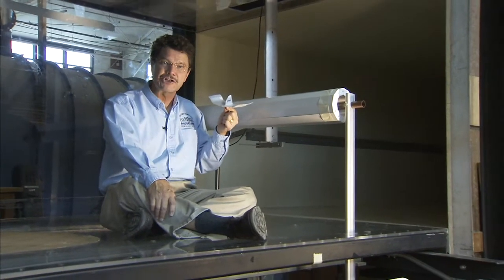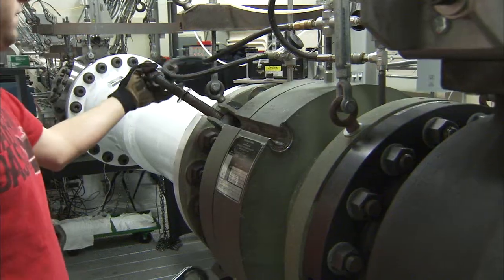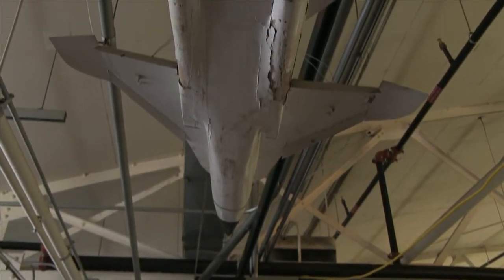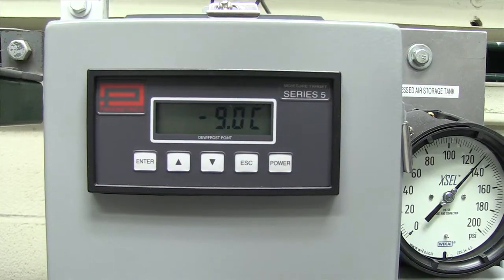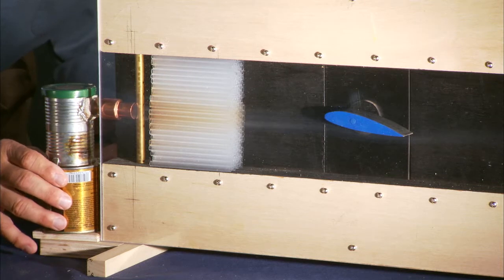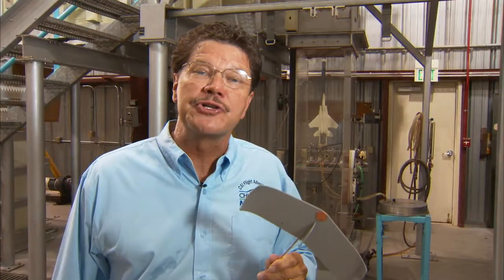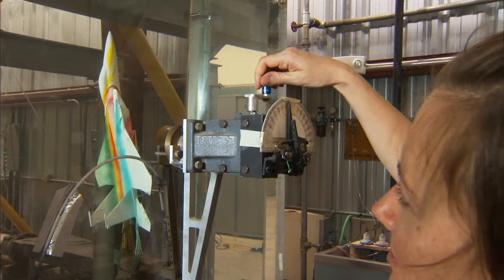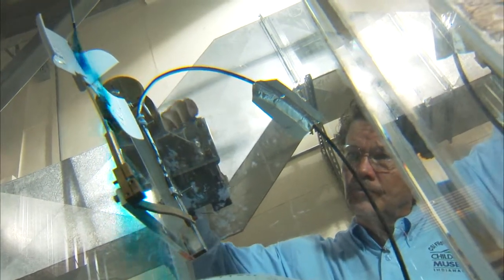Rick Crosslin Science - Wind Tunnels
This is part of CSI Flight Adventure - Wings Over Indiana.  In this video Rick Crosslin explores how wind tunnels are used to design airplanes and their components.  Viewers learn how Purdue University, NASA, Academy of Model Aeronautics, and individuals can use wind tunnels to explore flight.